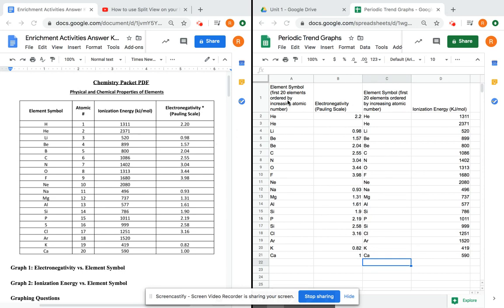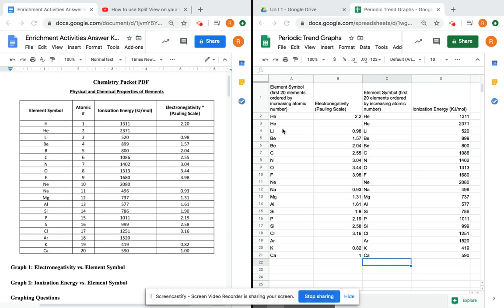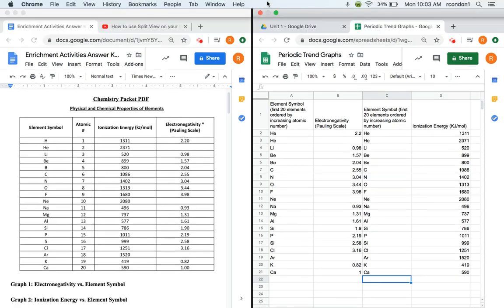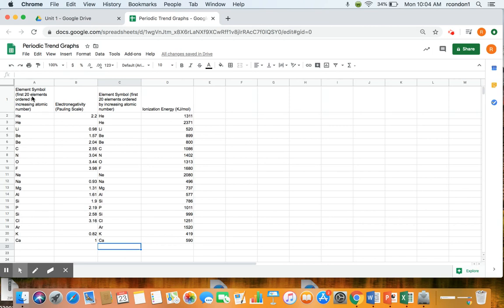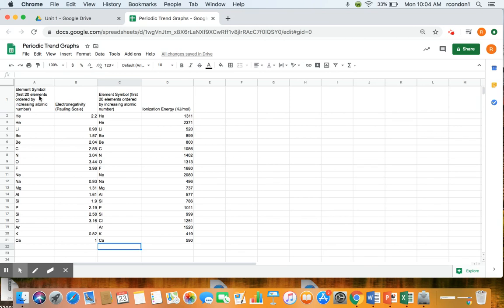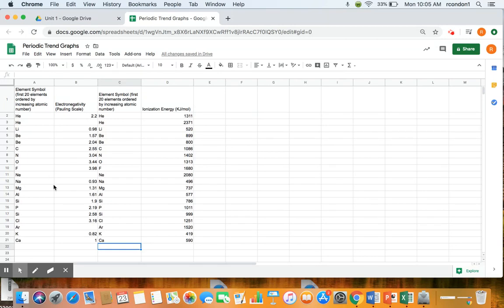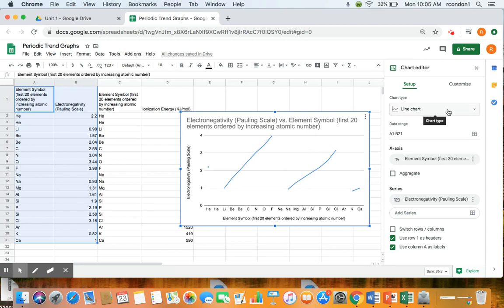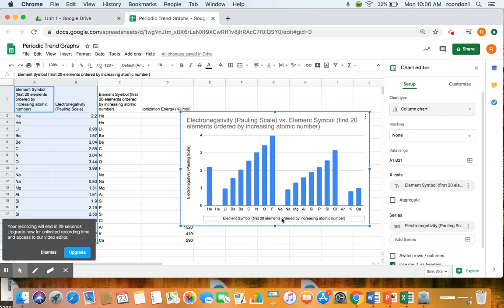Making a graph in google sheets